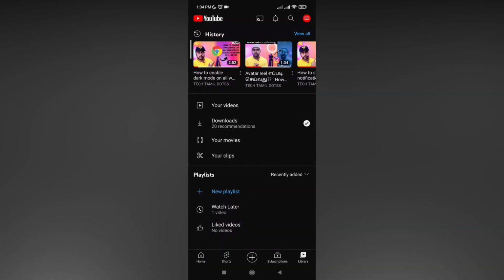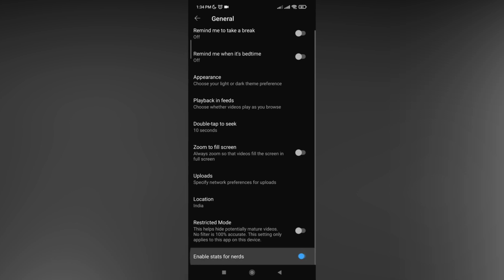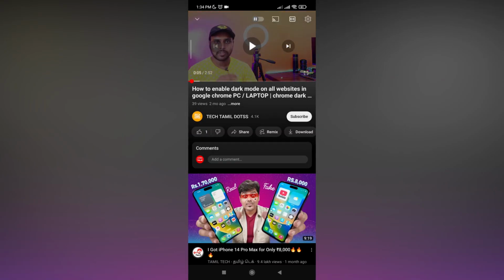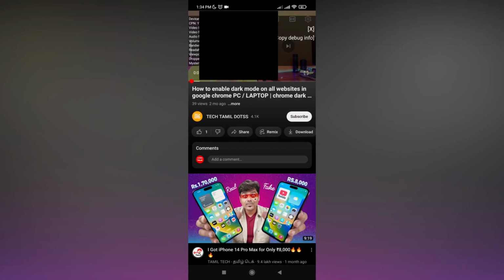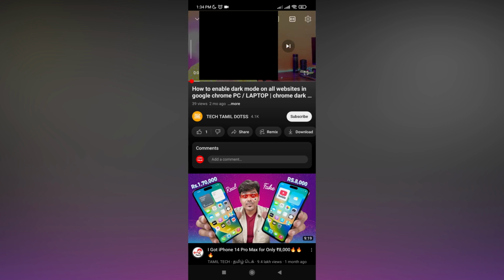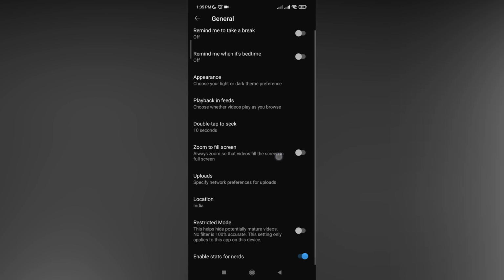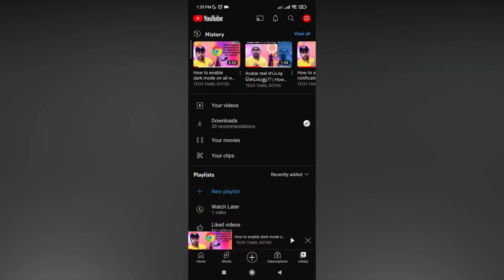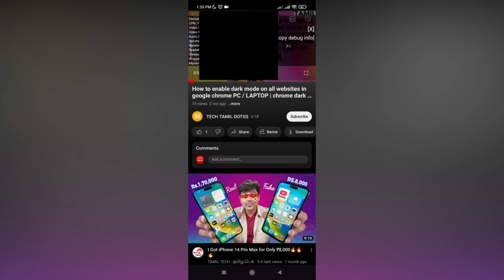How to look at YouTube stats for nerds on mobile